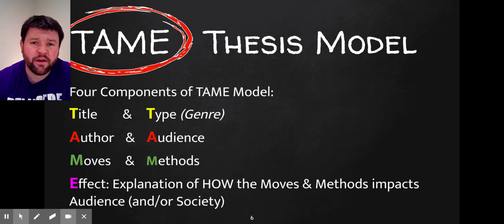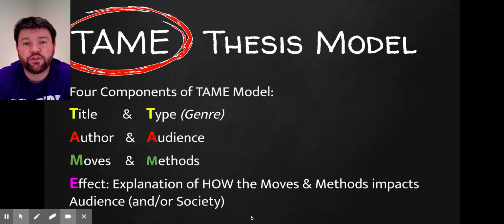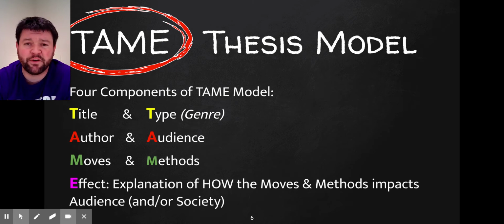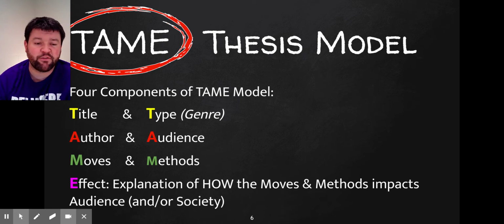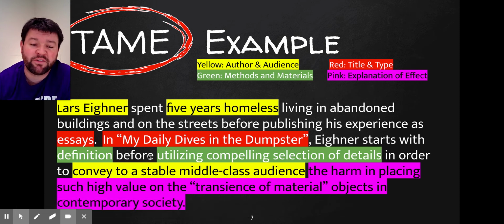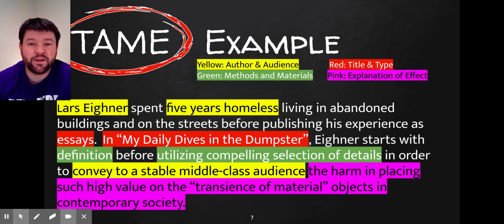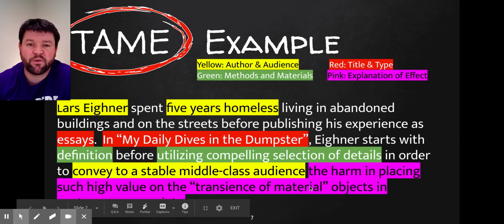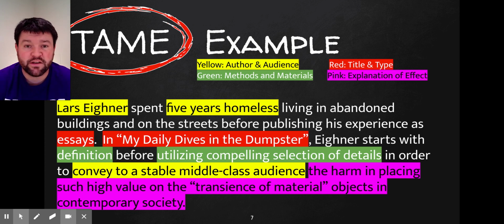Writers Toolbox: TAME Thesis Model Review